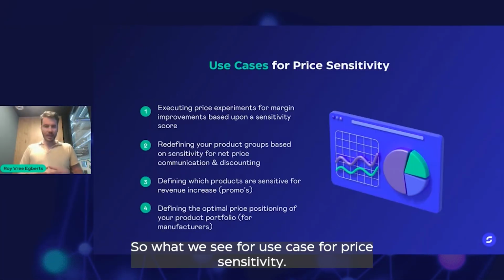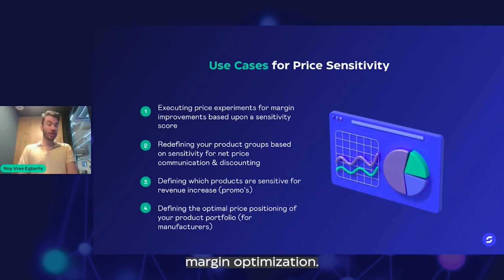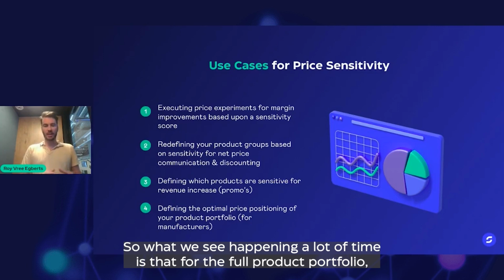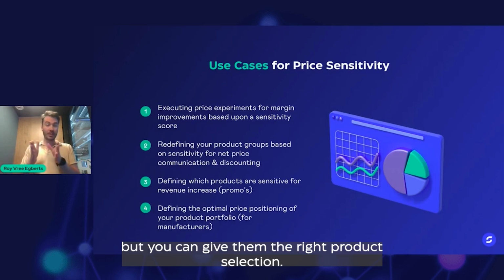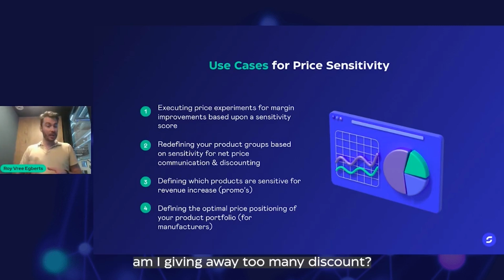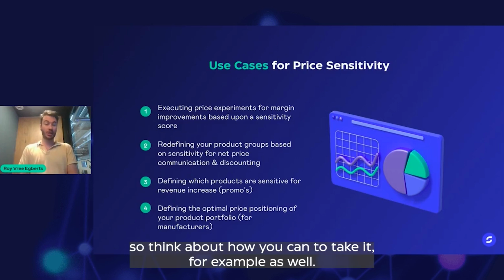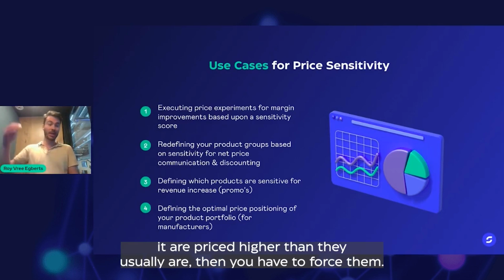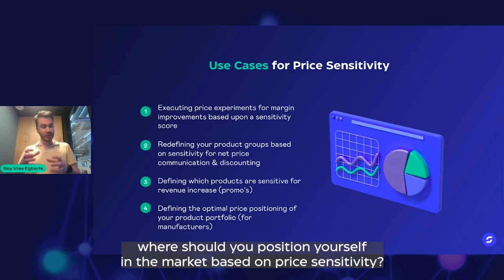4 Business Use Cases of Applying Price Sensitivity Strategy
Price Sensitivity can manage pricing for products according to their sensitivity level. Here are certain use cases that your business could expect after applying the price sensitivity strategy.